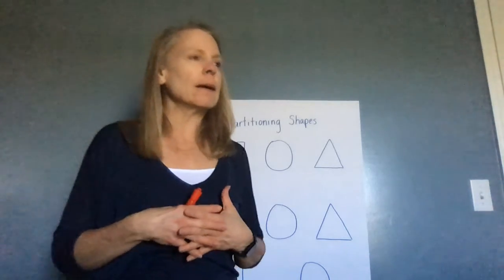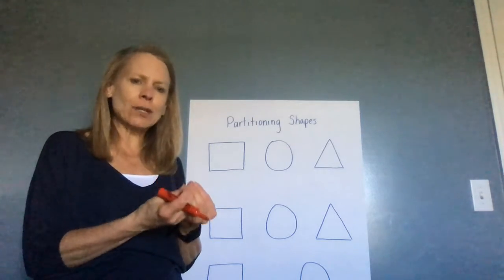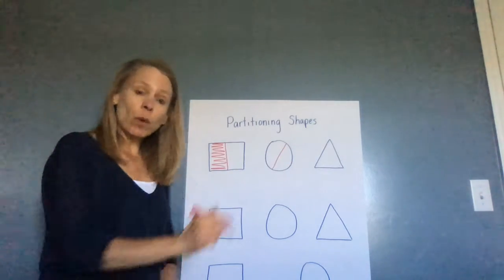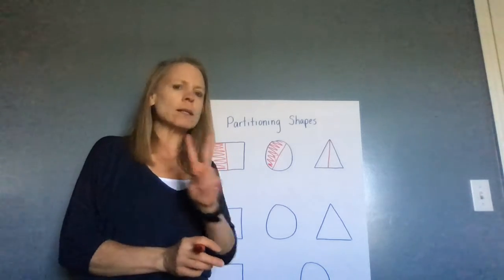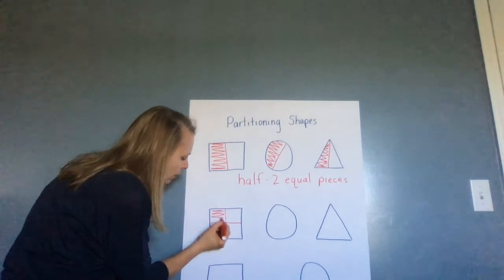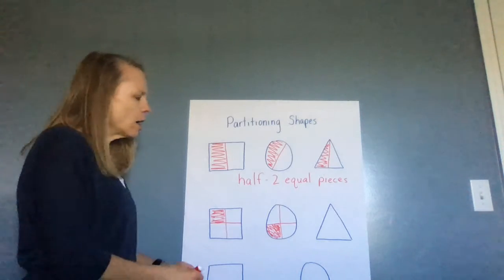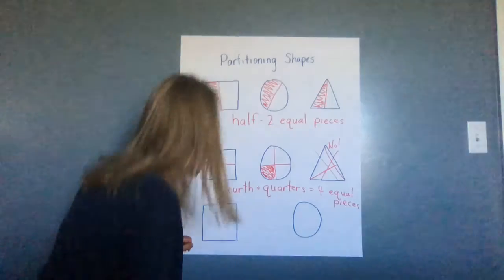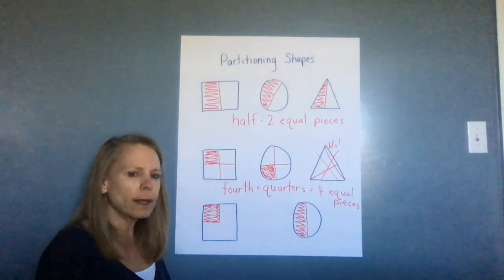Partitioning Shapes: Halves and Fourths/Quarters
Partitioning Shapes: Halves and Fourths/Quarters for first grade